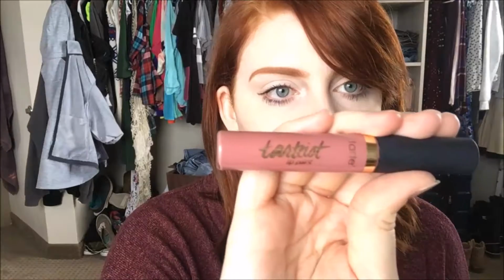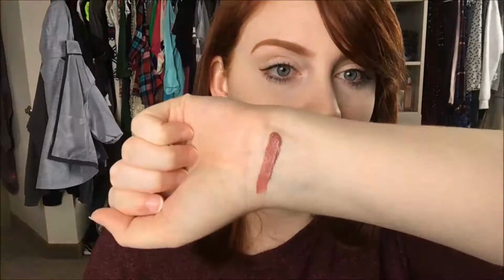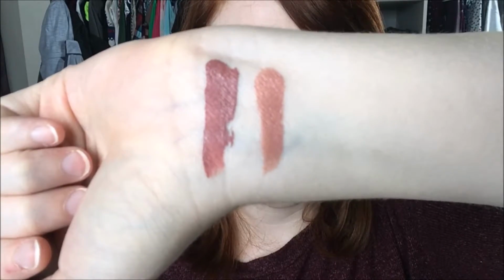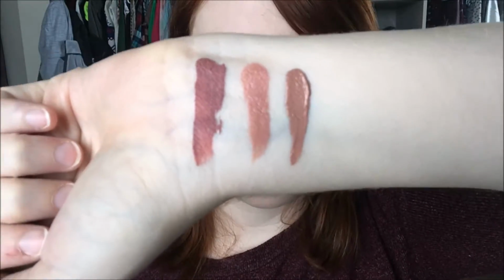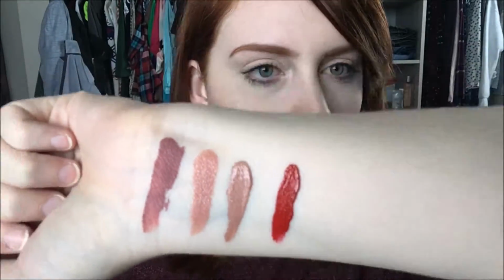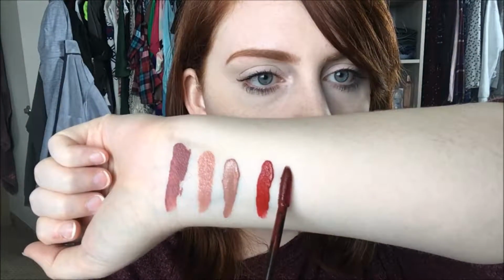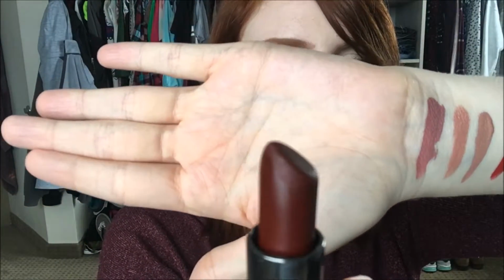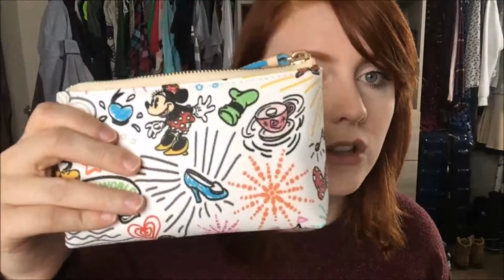Top 6 Favorite Lipsticks for Pale Skin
Hey guys it's Alexis with another single bee video! Today I am talking about my favorite lipsticks I think are fantastic for all my fellow pale skinned beauties.